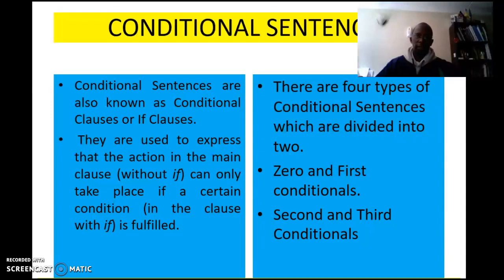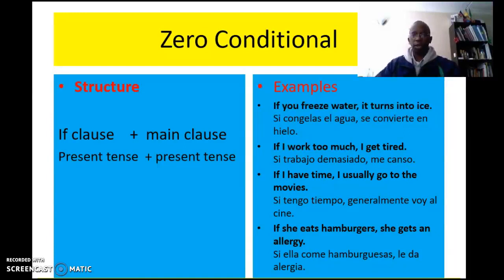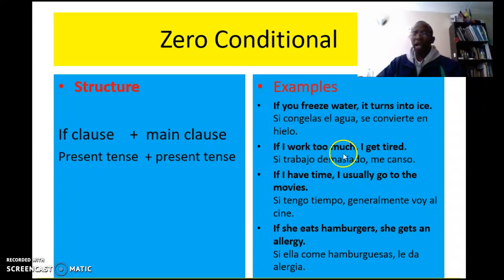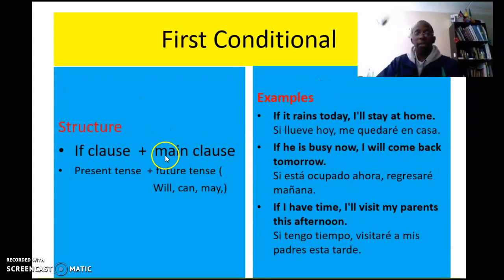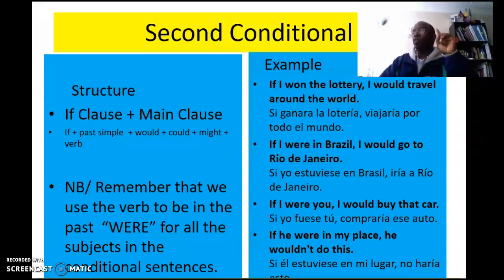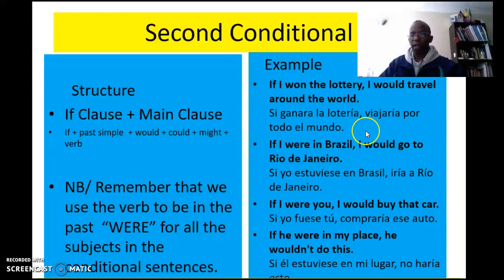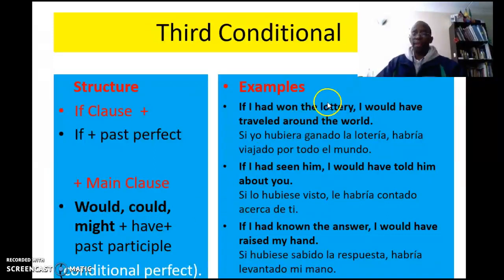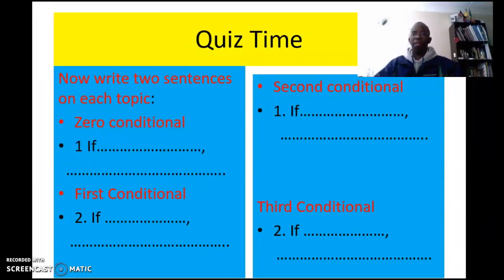Conditional sentences by professor Earnest